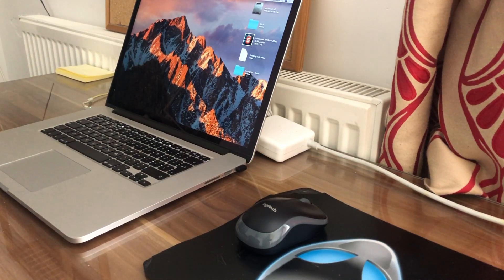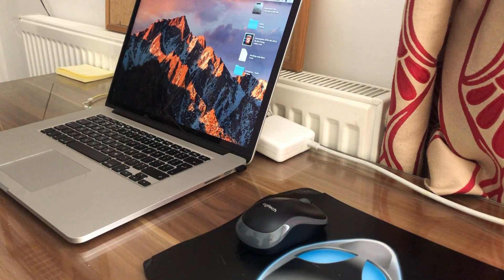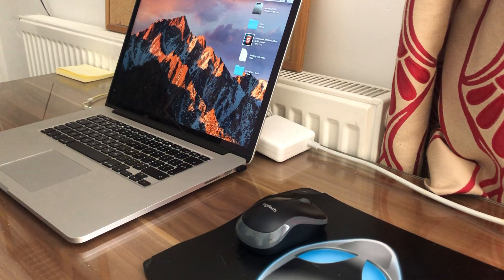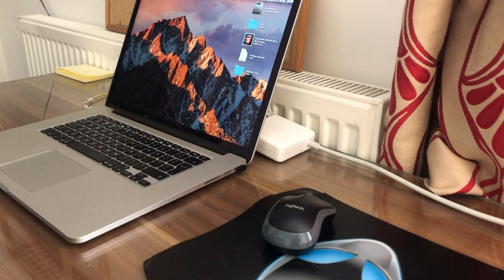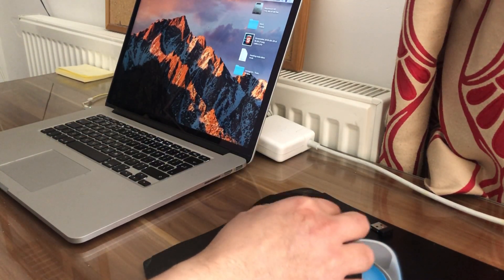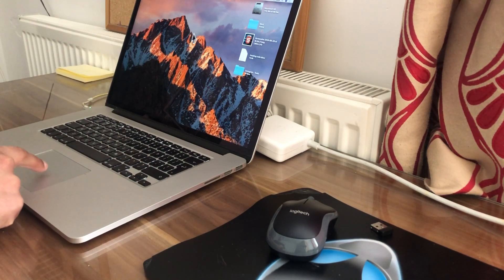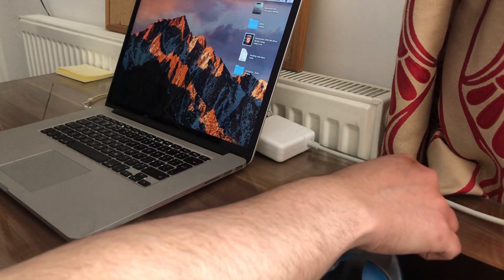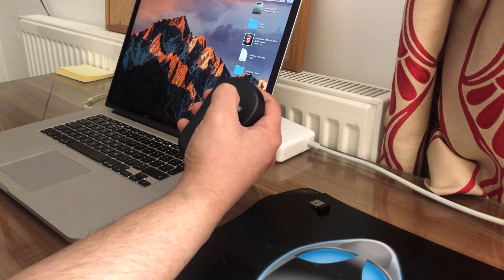How to DIS-CONNECT a Logitech Wireless Mouse From a Macbook Pro Computer - Basic Tutorial | New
How to Disconnect a Logitech Wireless Mouse From a Macbook Pro Computer - Basic Tutorial | New LogitechMouse WirelessMouse